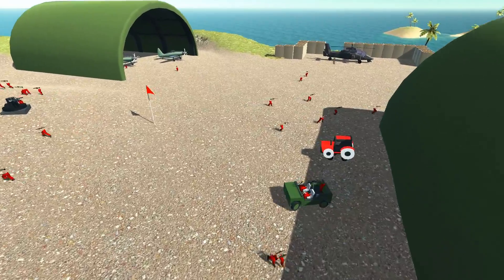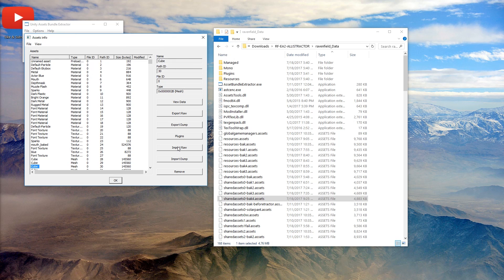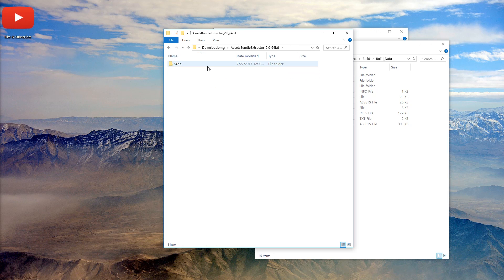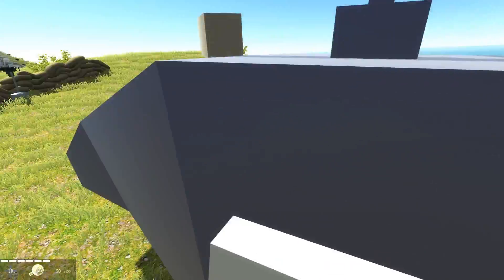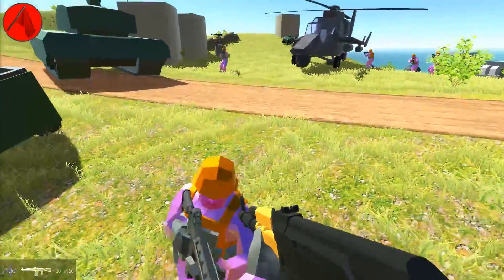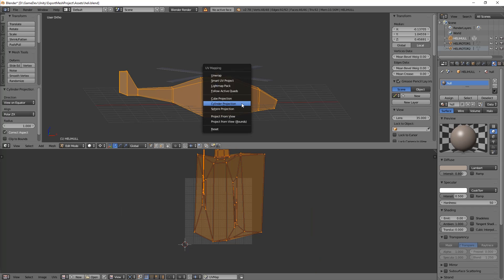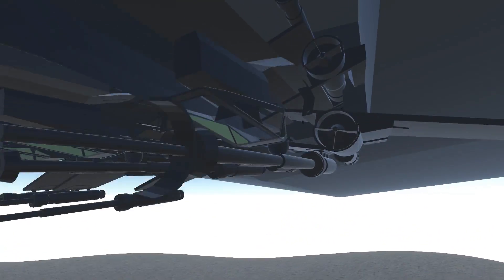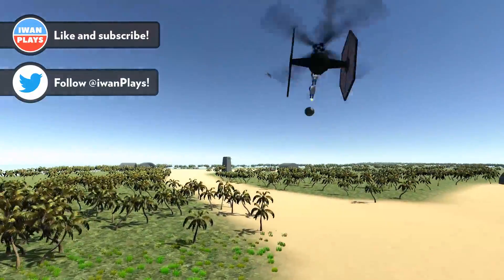Change 3D Models in Any Unity Game | Ravenfield Modding | Star Wars Conversion (UABE)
Change, Swap and Replace helicopters and planes with XWING and TIE FIGHERS. Turn an AK47 into a TRACTOR. Change 3D MODEL SKIN COLORS, heck change 3D MODELS for that matter! Modding Unity3d games is a lot of work but also a lot of fun!

Check the Ravenfield discord for the latest mapper tools. They are useful too!